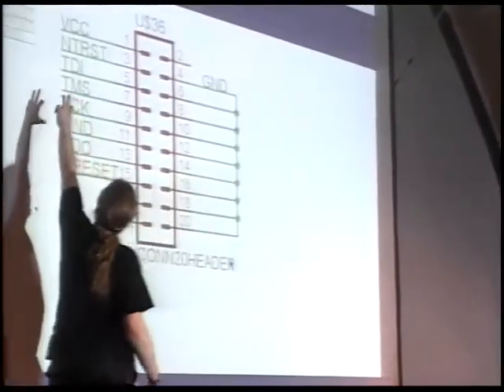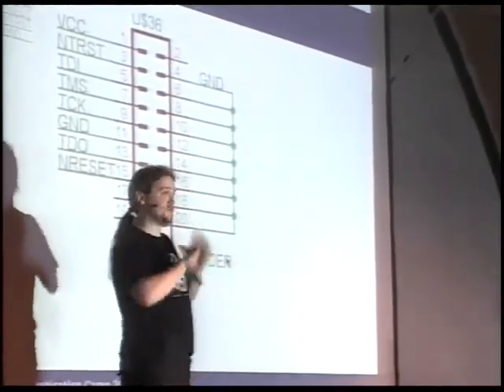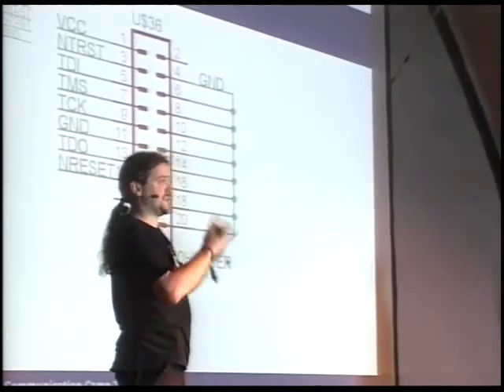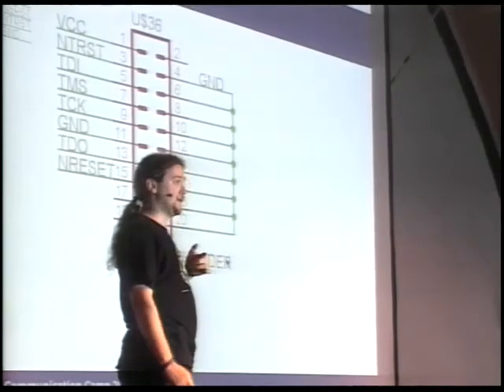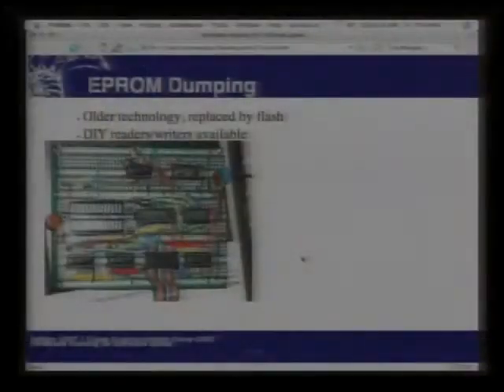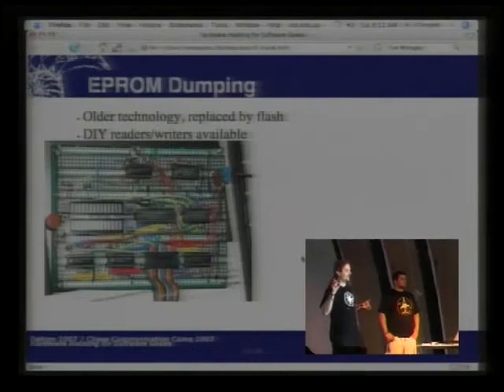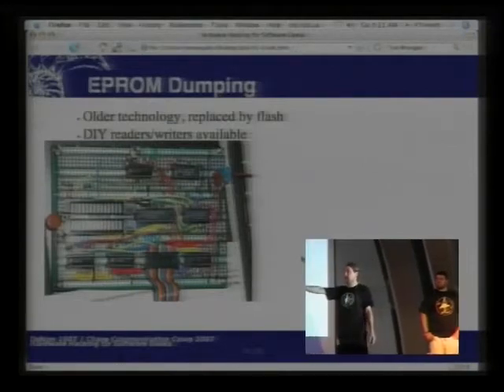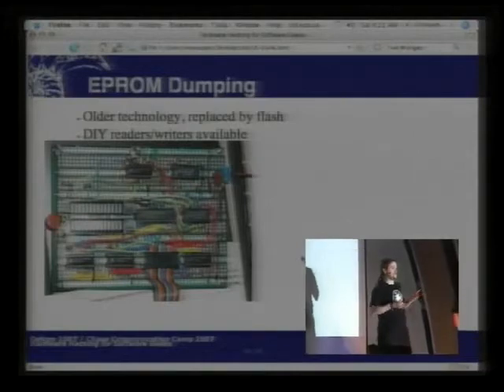cccamp07-en-2004-Hardware_Hacking_for_Software_Geeks_005